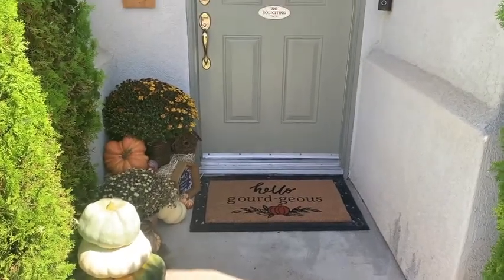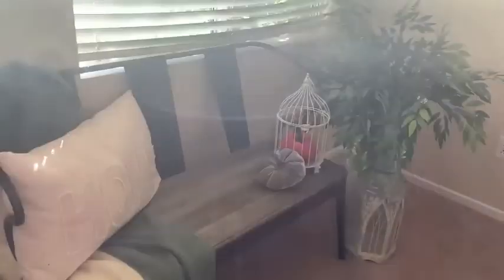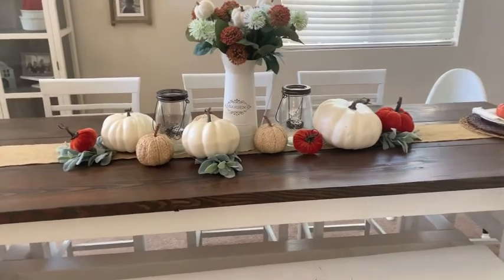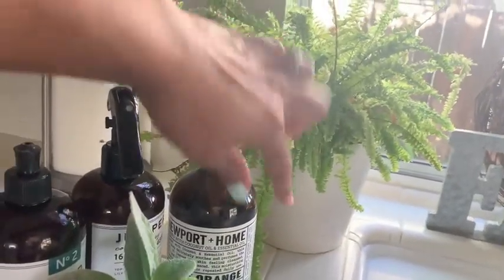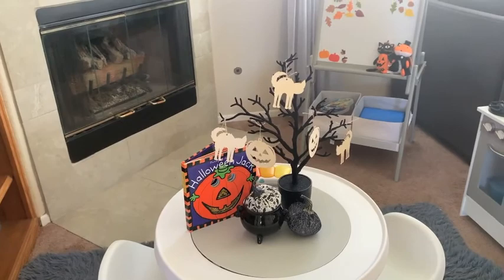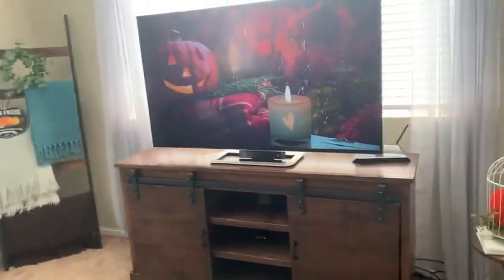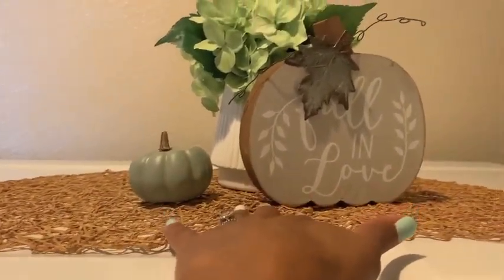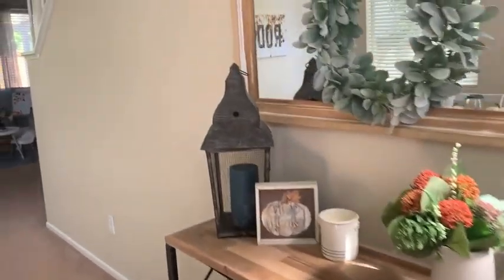COZY FARMHOUSE INSPIRED FALL DECOR HOME TOUR 2020/Fall Decorating IDEAS/ Dream Rodrigues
I hope you guys enjoy this Fall house tour. This is  one of my favorite home tours yet. Let me know what is your favorite item from the video. Love Dream

Products Mentioned in this video:
Fedora Hat
Orange Velvet Pumpkins
White Bag of pumpkins
White Dishes
Jumper that Turned into a kid table
Child Chairs
Home Body Book
Tissue Box
White Bedding
Euro Pillows Covers
Blanket Ladder
Hello Pumpkin Pillow Cover 18 X 18
Pillow insert 20 X 20

Hi Friends,
My name is Dream and I am a mom of two. I have a 17 year old son and a  3 year old daughter. I live in Southern California with my hubby and our two children. I am an infertility survivor, I got pregnant with my youngest through the miracle of IVF. I am a working mom who wants to share my tips and tricks to make motherhood a bit easier. Thank you so much for checking out my video. Love Dream

Artist: Dan Lebowitz